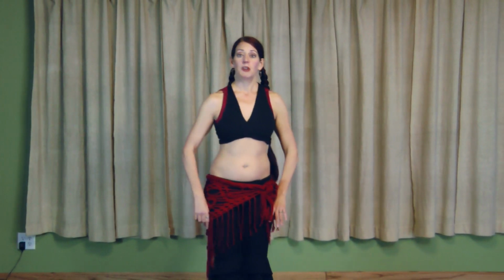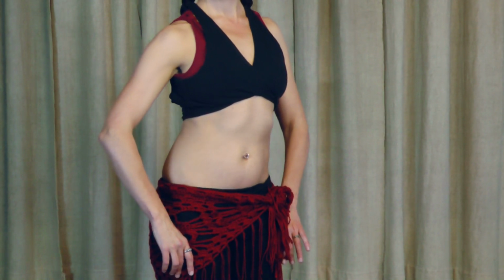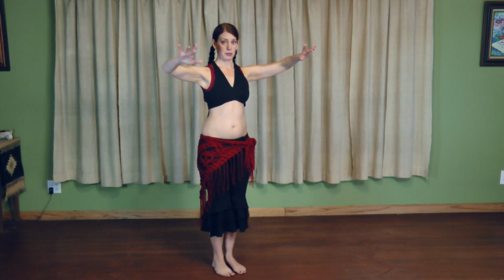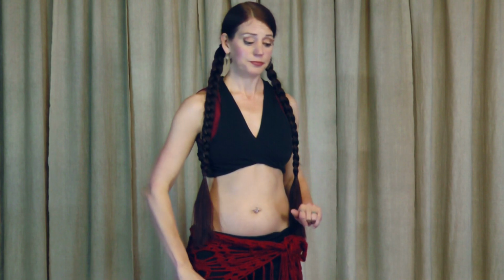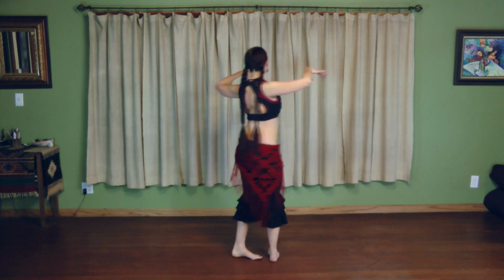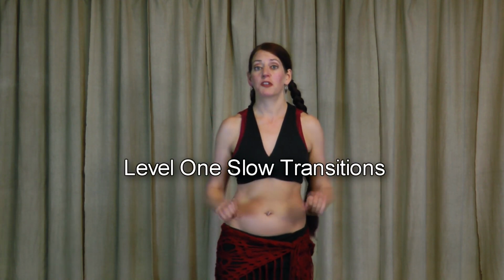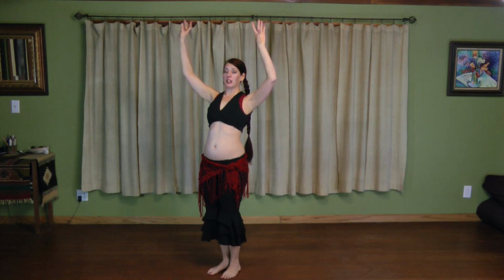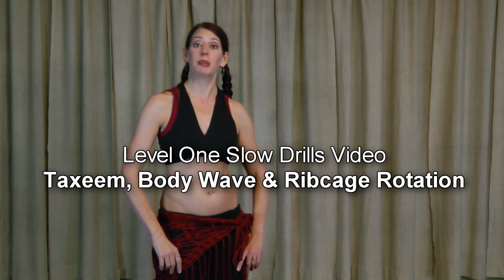Tribal Belly Dance Lessons - Ribcage Rotation in WildCard BellyDance ITS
Seba presents her third video, Ribcage Rotations, in her new series of Level One Slow moves in the WildCard BellyDance ITS format. This video breaks down ribcage rotations from both the right and left as well as how to transition between Taxeem, Body Wave and Ribcage rotation.

At the end is a 3 minute drill where you can dance with Seba to music from our Album, Tribal Collaborations.  Follow along with this series that is great for beginners as well as those looking to refine their foundational ITS moves.

Note all belly dance formats may differ slightly. This is the move as taught in our format. Cheers!